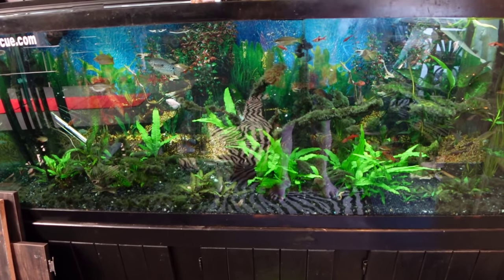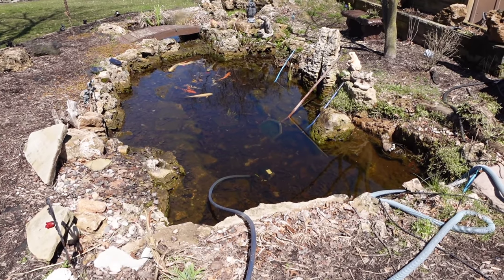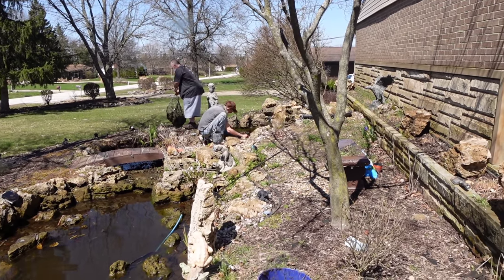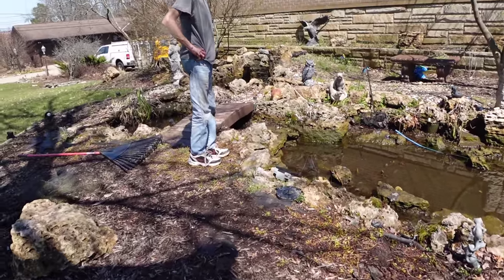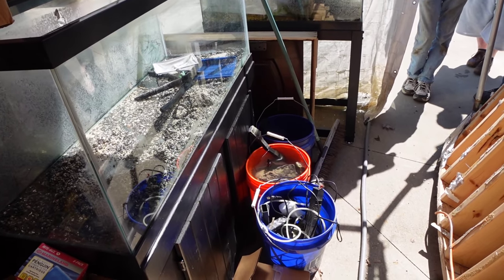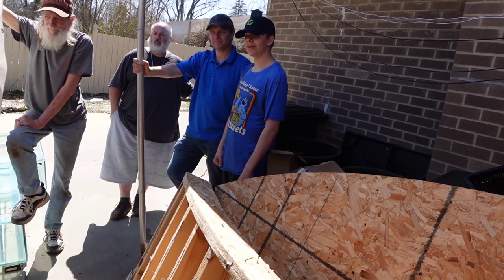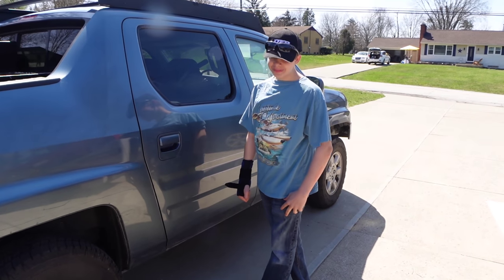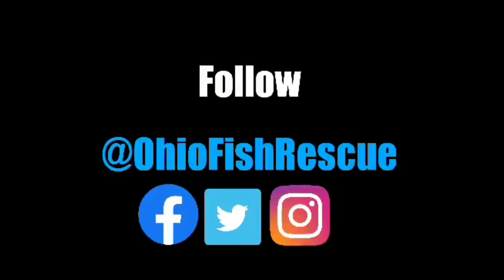Front pond ready for summer. how I cleaned and prepped it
we clean out and pressure wash the pond and get it setup for summer